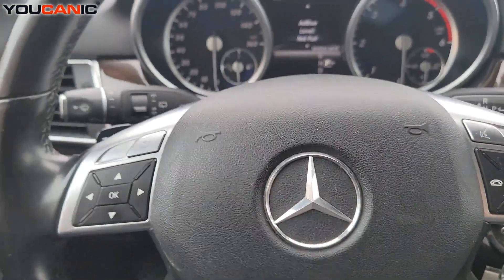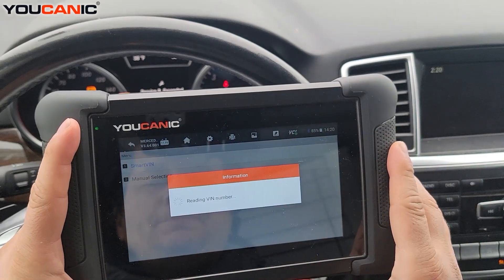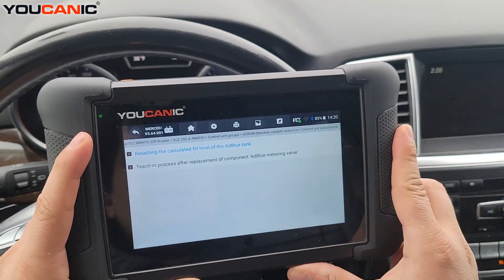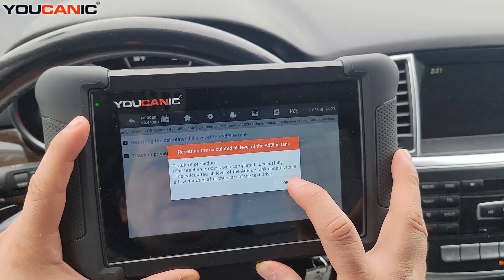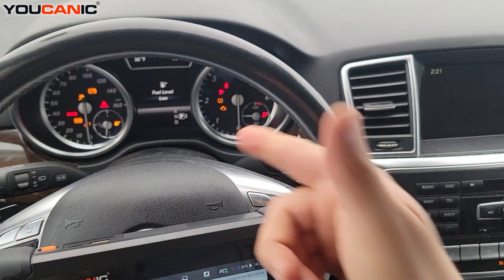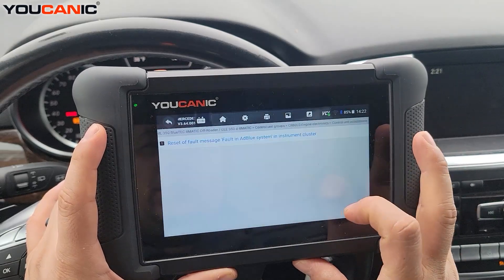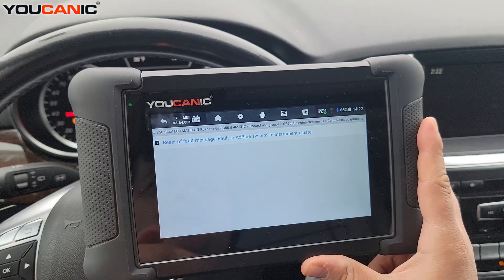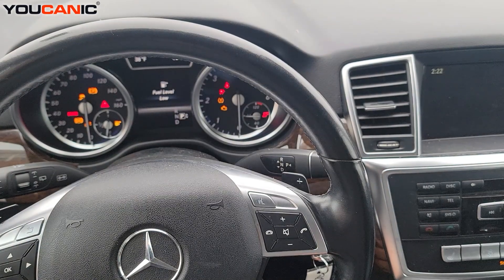How to Reset the AdBlue Level on Mercedes-Benz Diesel Vehicles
If you're getting a warning about low AdBlue in your Mercedes-Benz ML Diesel OM642, it’s essential to top off the AdBlue tank and reset the system to avoid performance issues. After filling the AdBlue tank, the reset process can be done using a diagnostic scanner or via the vehicle’s menu system. Resetting the AdBlue level ensures that the vehicle accurately reflects the new fluid level and clears any warning lights. If the warning persists after a refill and reset, it could indicate an issue with the AdBlue injector, pump, or sensors, requiring further diagnosis.

Applicable Vehicles:
This method applies to Mercedes-Benz ML Diesel OM642 models, including:

ML320 CDI (W164)
ML350 BlueTEC (W164, W166)
ML250 BlueTEC (W166)
ML400 BlueTEC (W166)